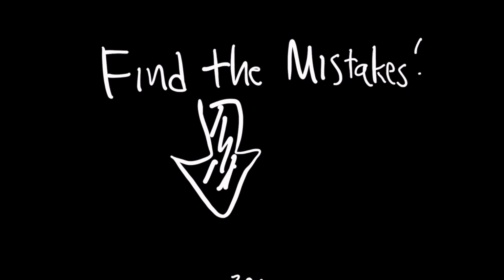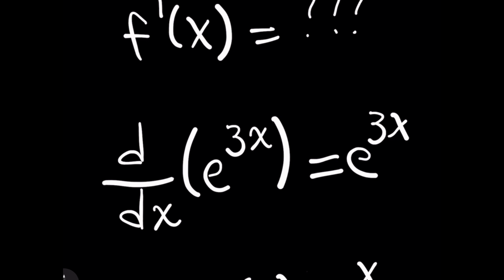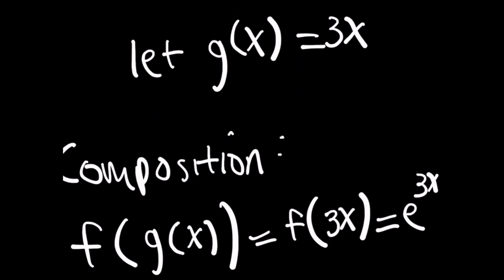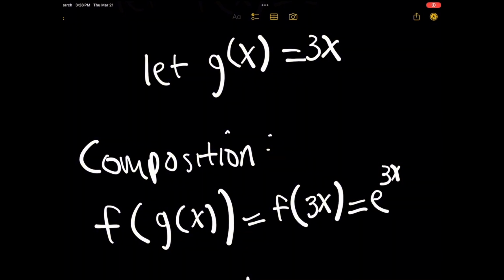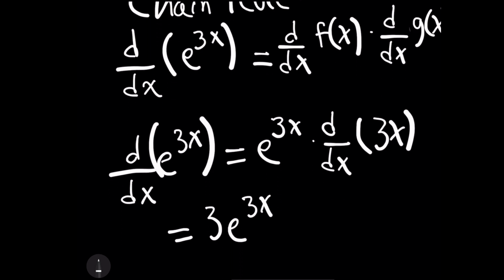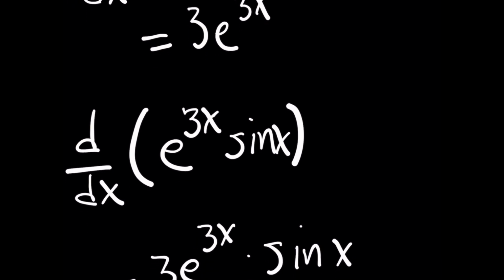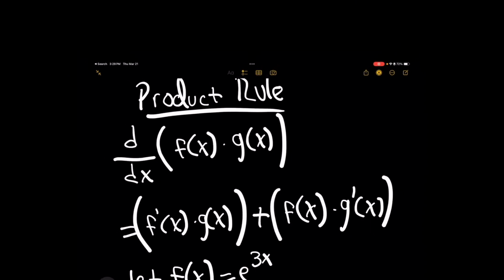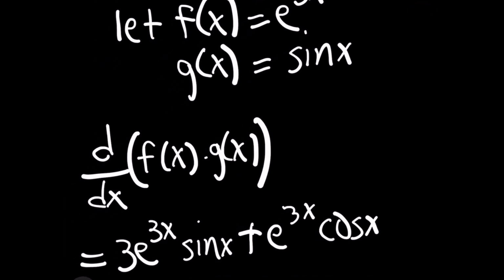I Finally Stopped Making THESE Mistakes ⚠️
In this video, you'll see common mistakes when solving derivatives and how to avoid them on your next calculus 1 exam, like a ninja! We'll cover mistakes made when failing to use the chain rule properly for exponential functions, or missing the product rule when multiplying functions. I hope this video preps you well for your calc ab exam!

0:00 - Introduction
0:23 - Mistake #1
0:42 - Composition of Functions
1:26 - Chain Rule
2:29 - Mistake #2
2:45 - Product Rule

This graphing calculator is a beast and never failed me in college:

I loved THIS ruler in college, for engineering classes: